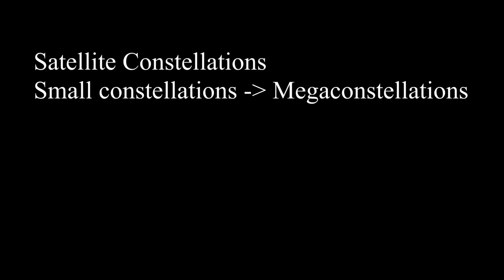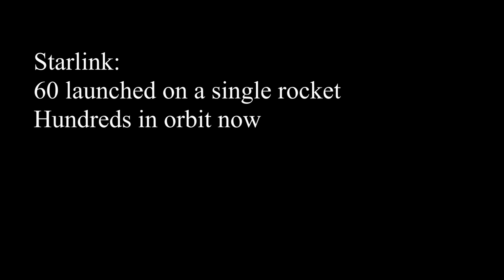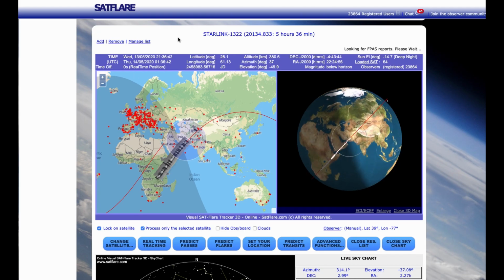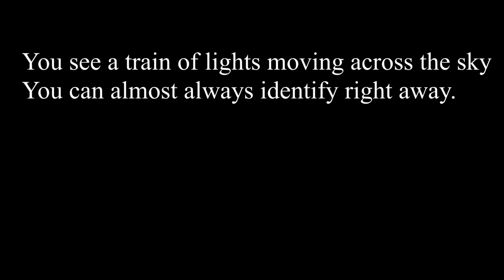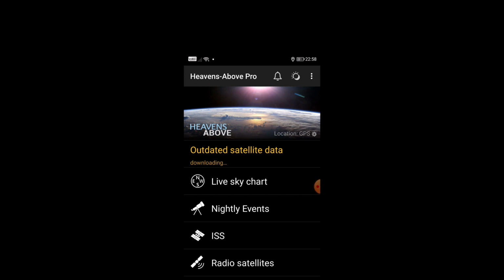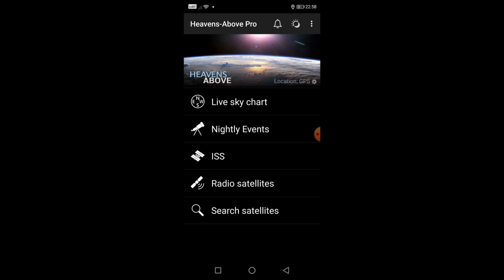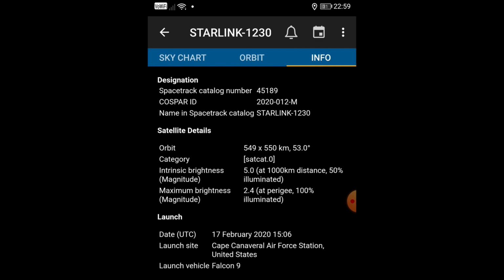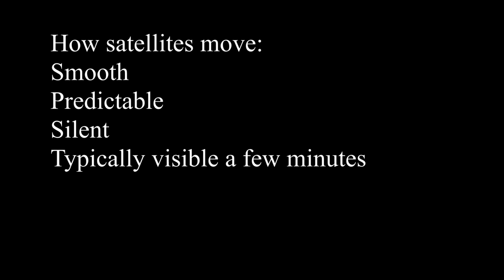How to identify Starlink satellites and other megaconstellations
If you see a line of silent lights moving across the night sky, all you need is the right app on your phone to figure out what it is in real time. This short video explains what is happening and what to do BEFORE you submit a UFO report.

Starlink video courtesy of TV Solution.

CORRECTION: there is no heavens-above app on the Apple Play Store.